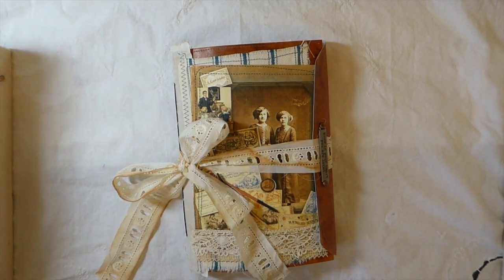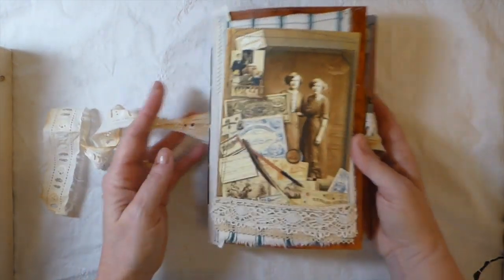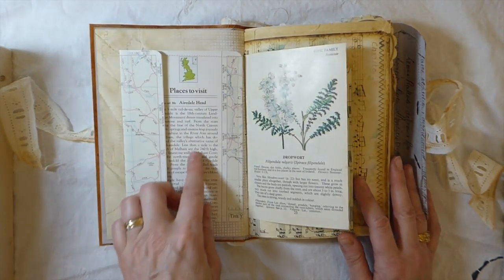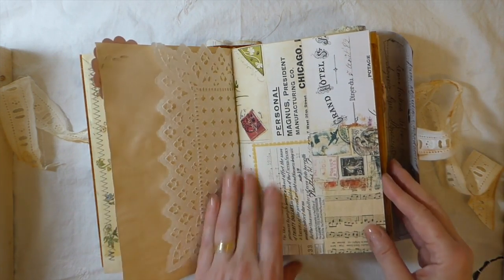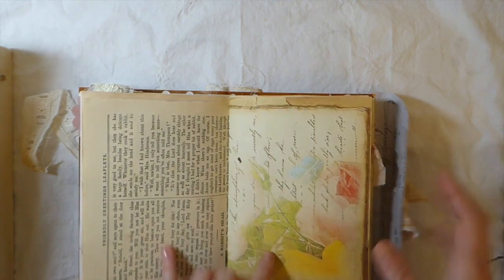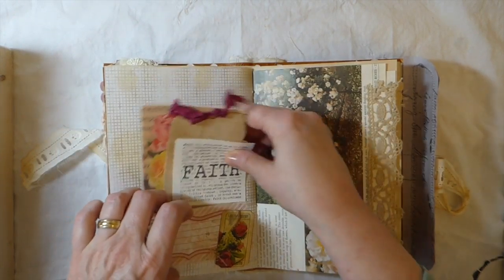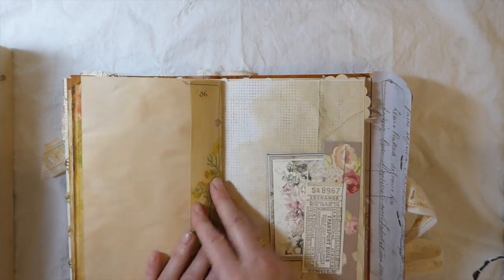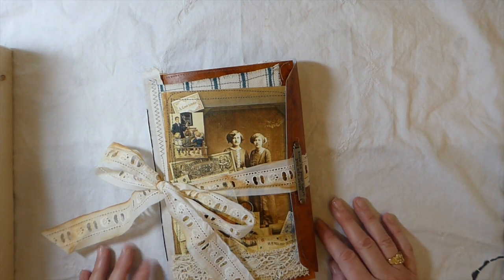"Days Gone by" Faux Leather Journal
Papers used in this journal are from SenecaPond Crafts on Etsy . Here is the link to the listing